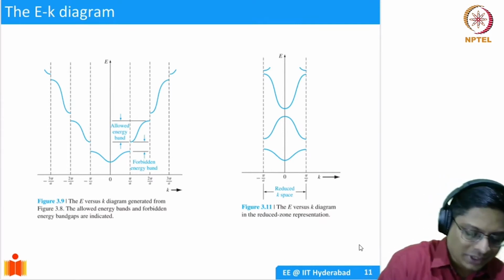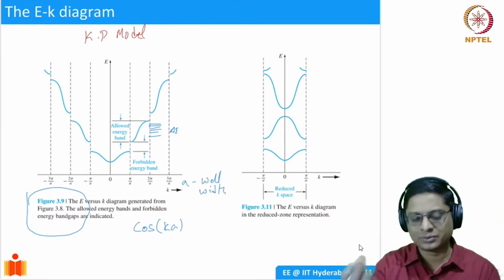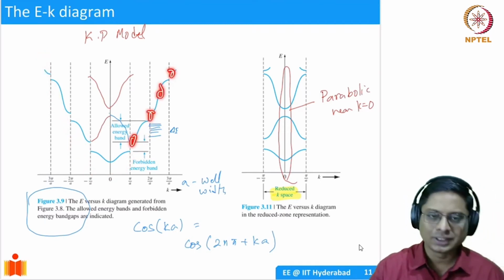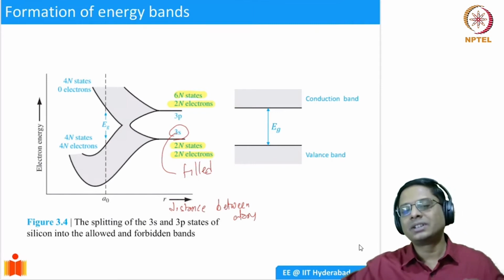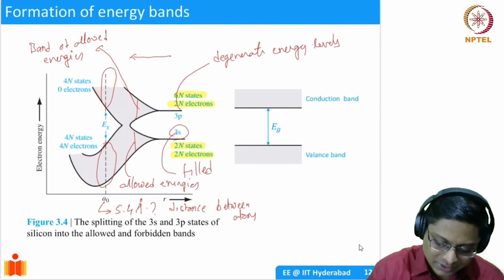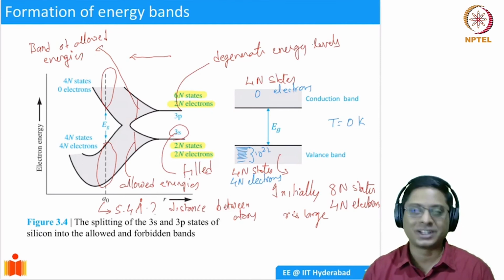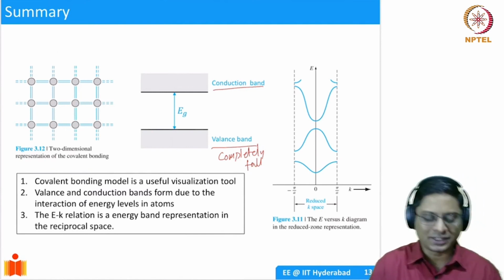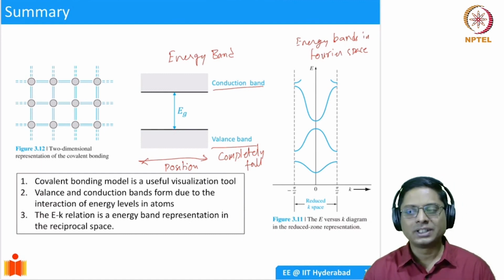Energy band formation